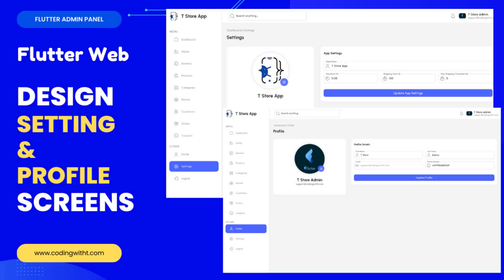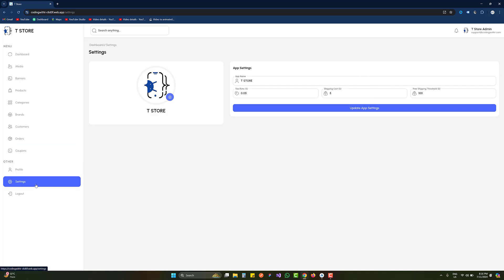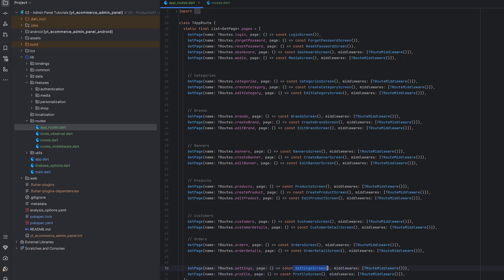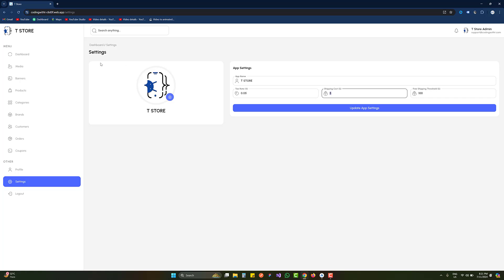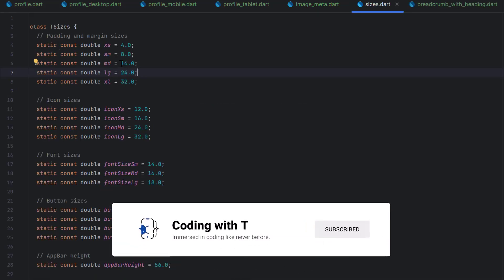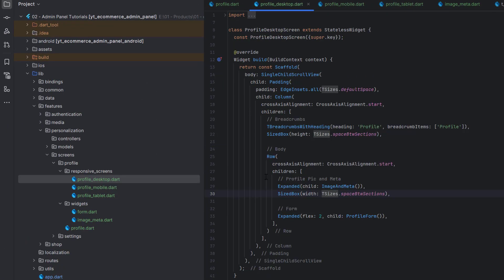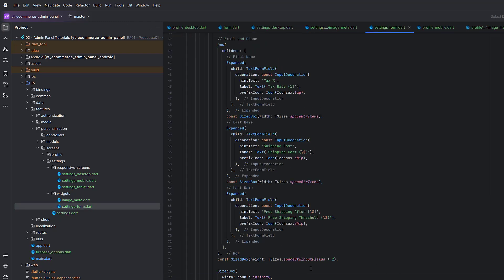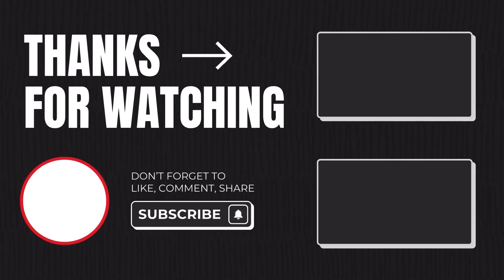How to Design Profile & Settings Screens | Responsive E-commerce Admin Panel UI Tutorial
Welcome back to Coding with T!

In this in-depth tutorial, we’ll guide you through designing profile and settings screens for your e-commerce admin panel. Both screens will feature identical layouts, responsive design for desktop, tablet, and mobile, and reusable widgets to streamline your development process.

CHAPTERS
00:00 Introduction
02:12 Sections
03:03 Routes
03:29 Sidebar
04:17 Responsive
04:42 TBreadcrumbWithHeading
07:17 ImageUploader
11:43 TCircularImage

🔍 DETAILS

Welcome to Coding with T! In today’s tutorial, we’ll guide you through designing and implementing a product form for your e-commerce admin panel in Flutter. This video is part of our ongoing e-commerce app development series, where we’re building a robust admin panel with Flutter and Firebase.

✅ Structuring screens for responsive UI design.
✅ Creating intuitive forms for user profiles and app settings.
✅ Leveraging Flutter widgets like SingleChildScrollView, Stack, and Expanded.
✅ Setting up routes and navigation for profile and settings pages.
✅ Designing with performance optimization by reducing animation lag.